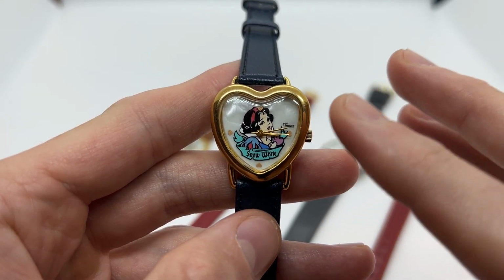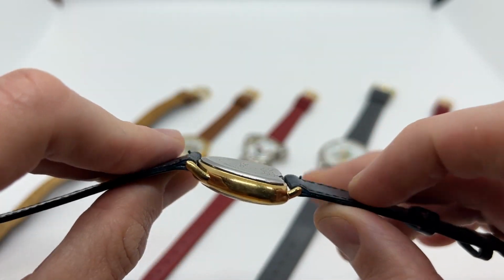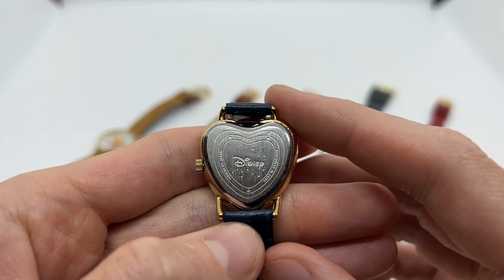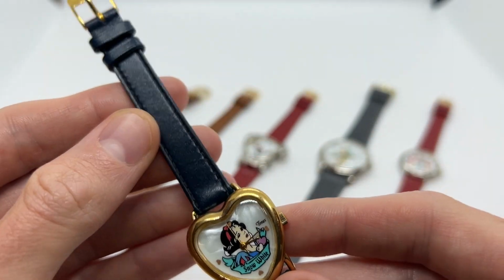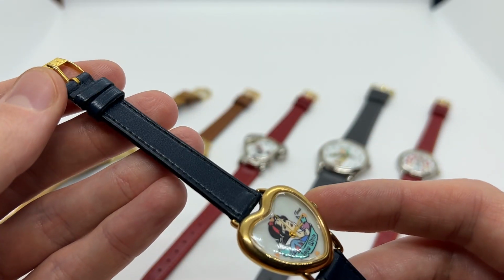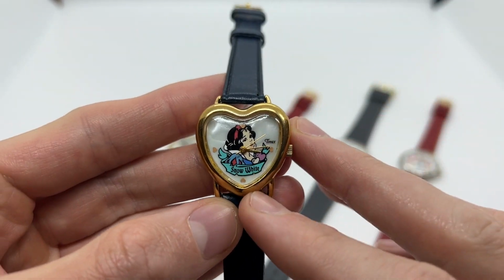Heart-Shaped Snow White Disney Watch | RARE Timex 90s Disney Character Watch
Have a look at this amazing 1990s WHeart-Shaped Snow White Disney Watch that is in perfect working condition, has the original strap, and also keeps perfect accurate time.